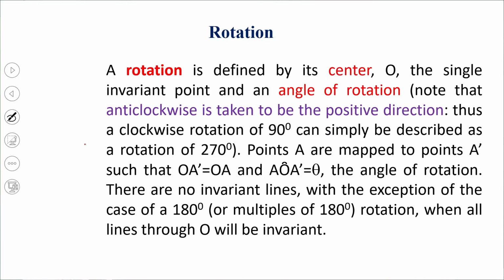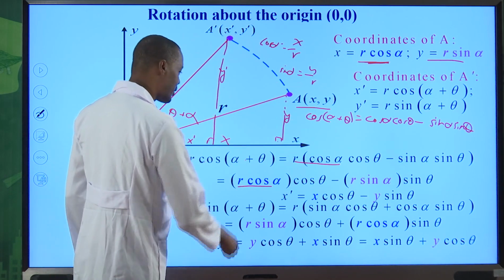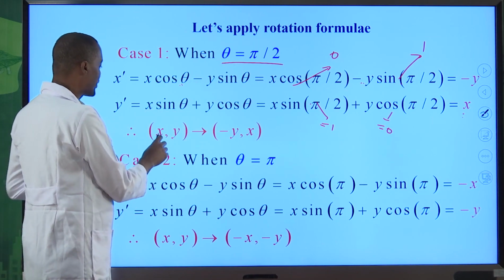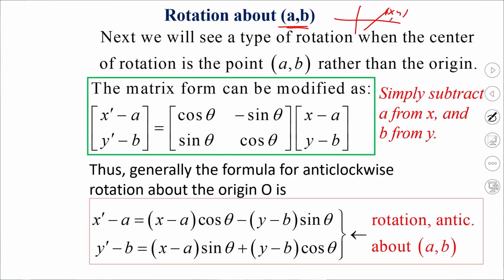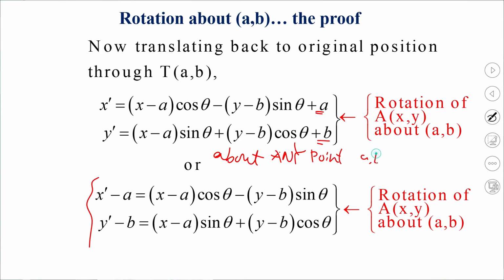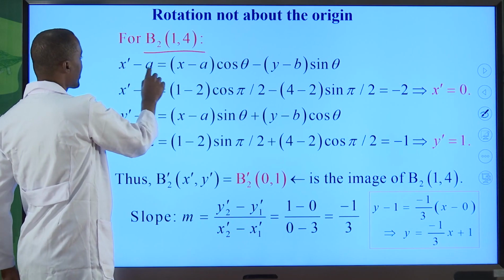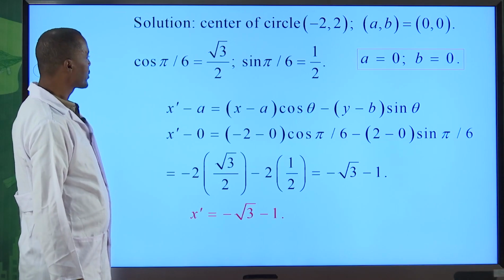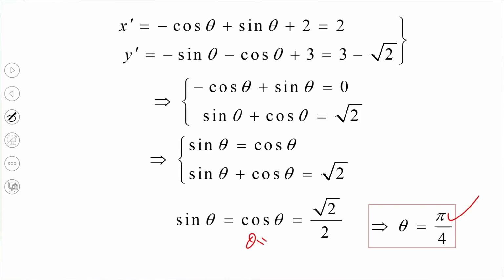mathematics G11 E3